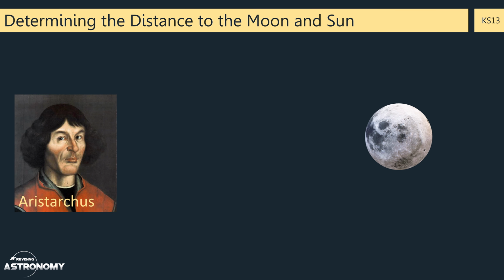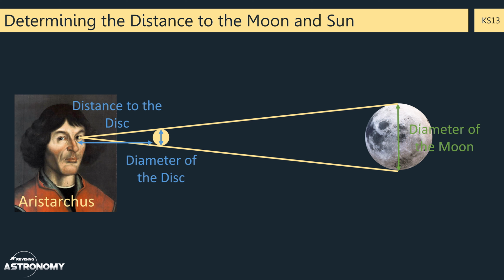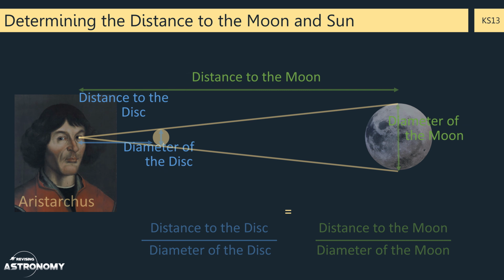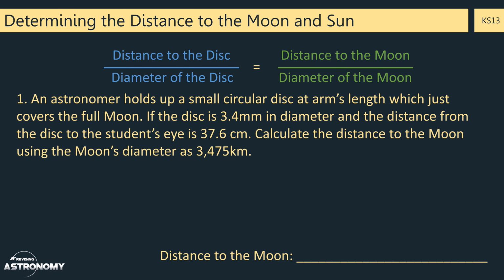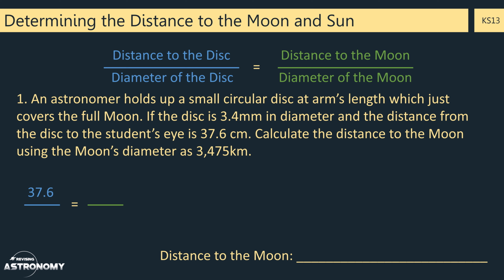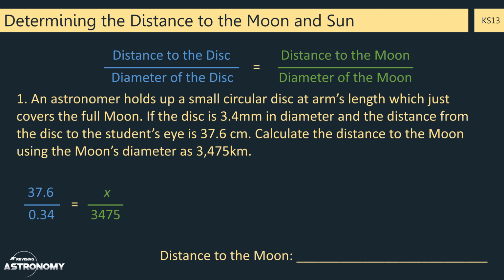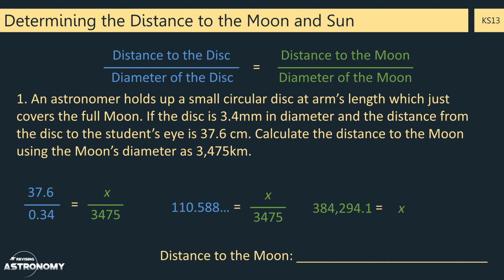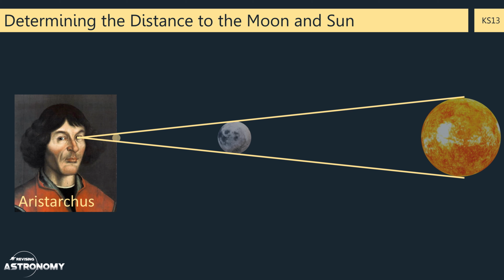Key Skill 13: Determining the Distance to the Moon and Sun How To